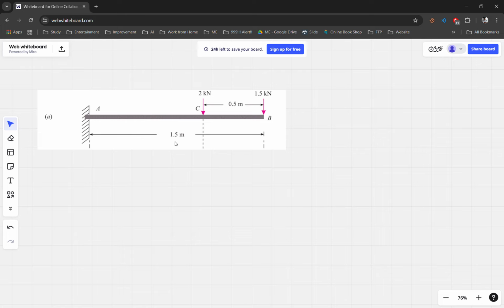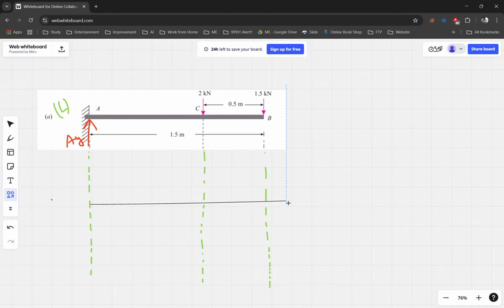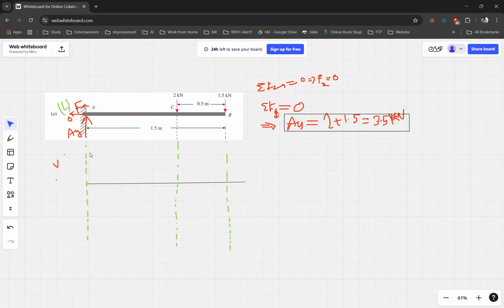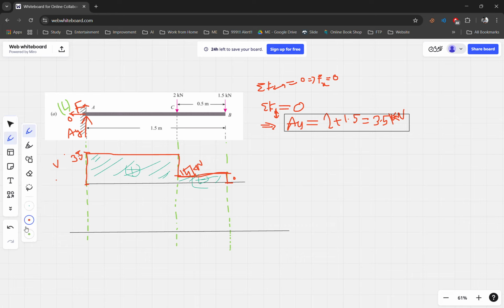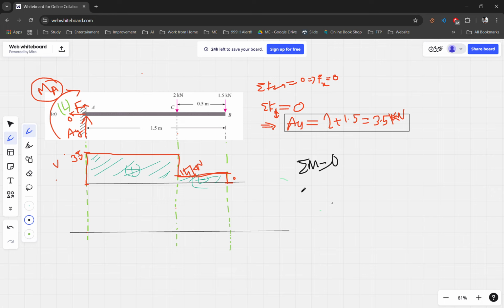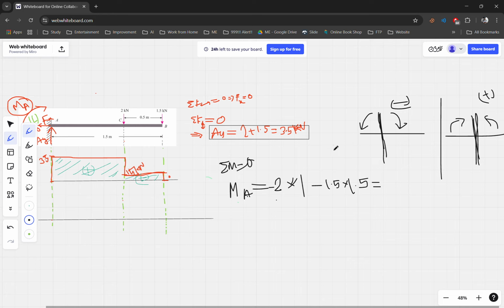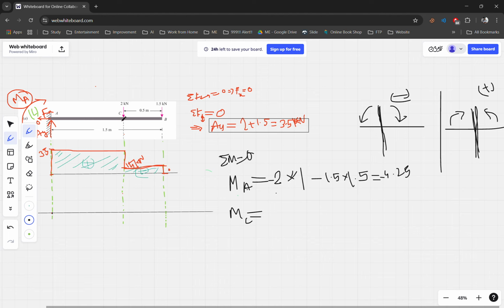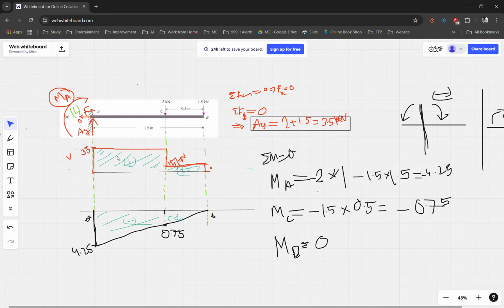Draw Shear force and bending moment diagrams for a cantilever beam of span 1.5m carrying point loads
Draw Shear force and bending moment diagrams for a cantilever beam of span 1.5 m carrying point loads as shown in Fig. 13.3 (a).

SOLUTION. Given : Span (l ) = 1.5 m ; Point load at B (W 1 ) = 1.5 kN and point load at C (W 2 ) = 2 kN
Cantilever with a Point Load at its Free End.